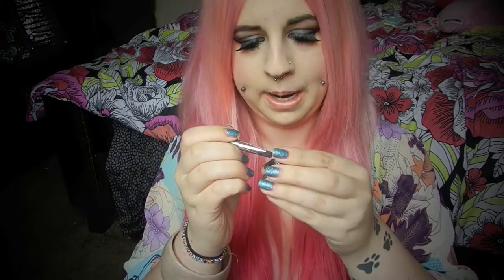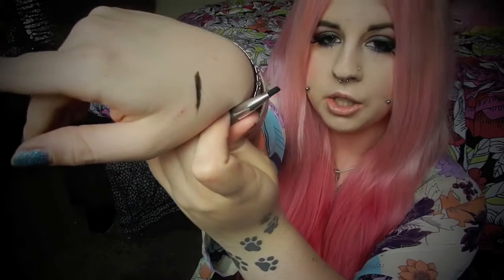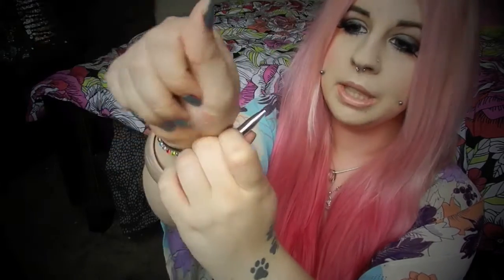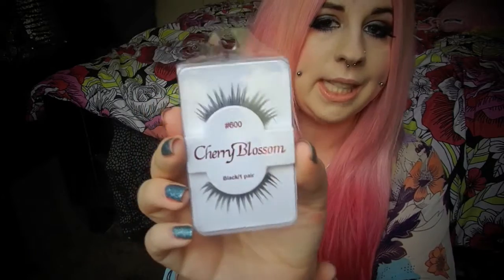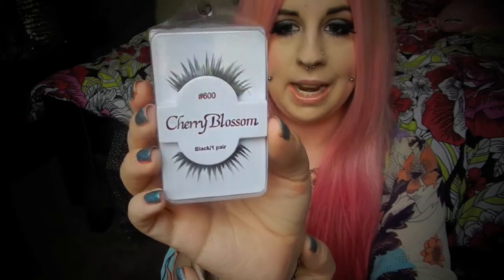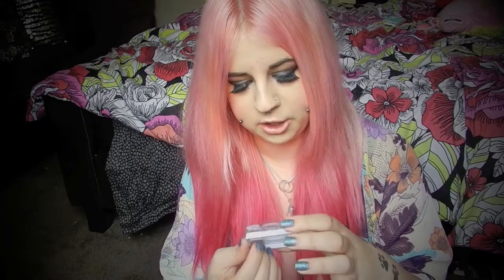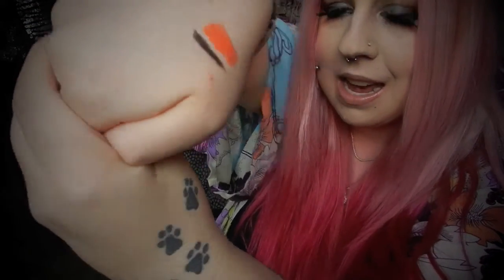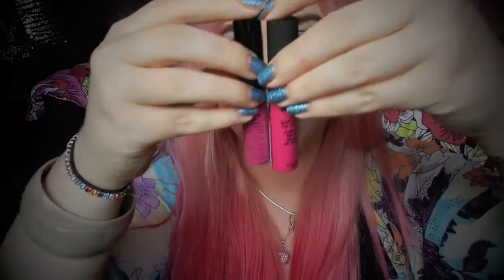Beauty Joint Haul ♡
MY LINKS!